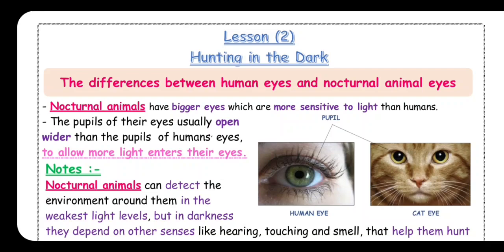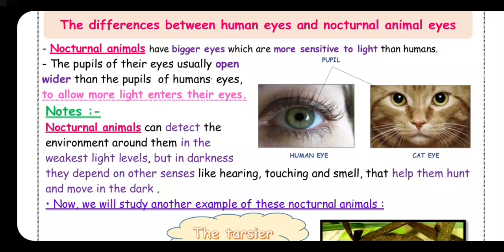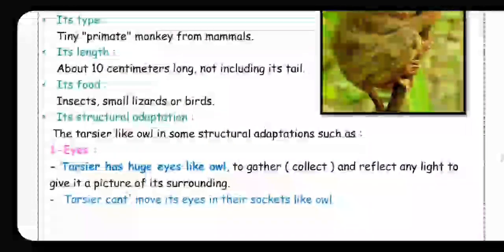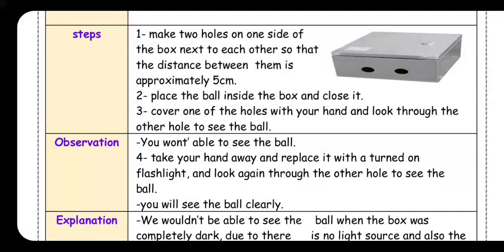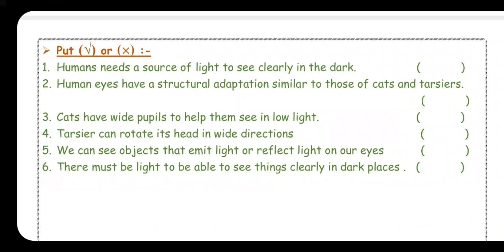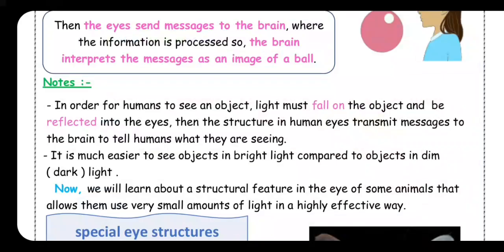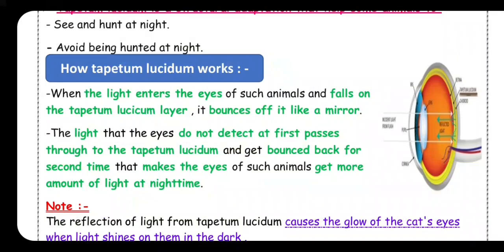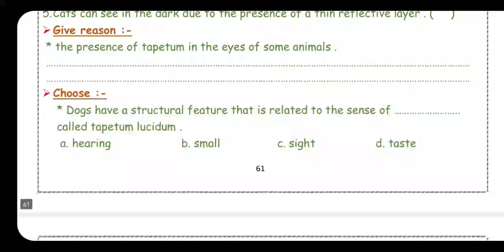concept 3 lesson 2 & 3 jr 4